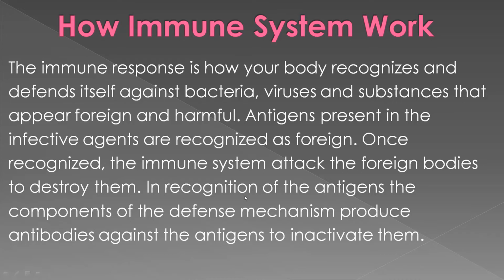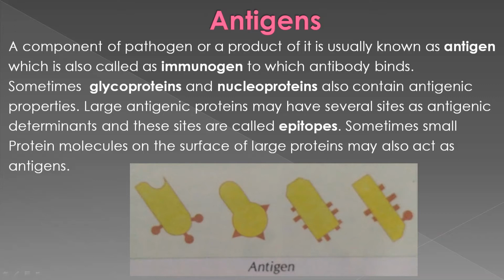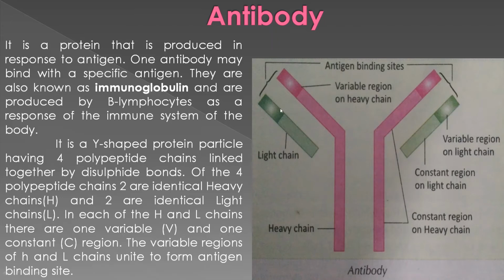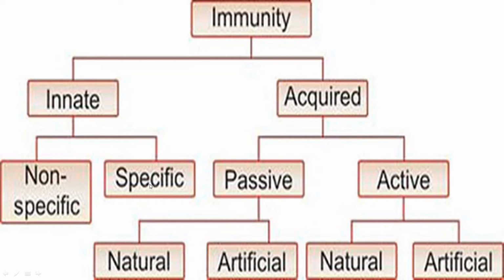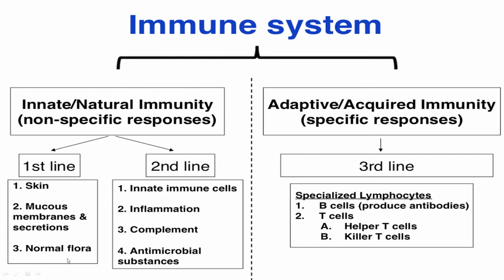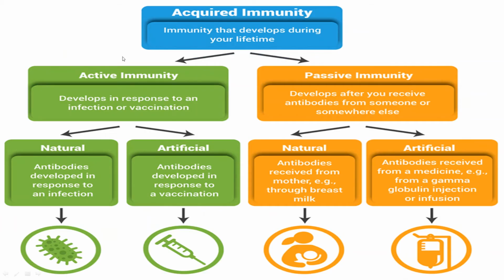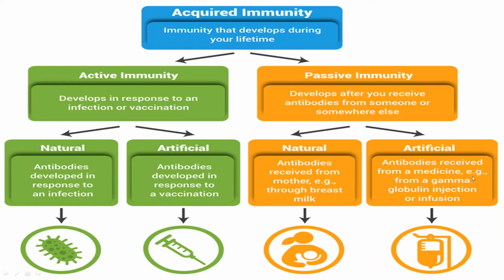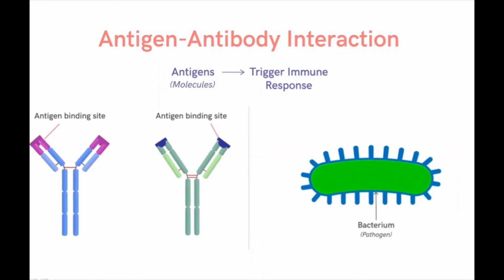Immunity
Immunity and Immune response of our body. How the antigens and antibodies bind with each other to trigger signals. Types of immunity.
With this video you should also watch --- (Links provided below)